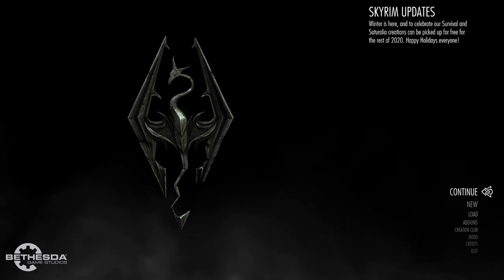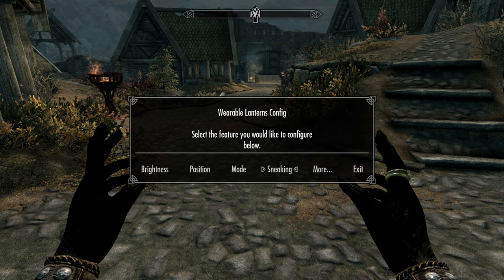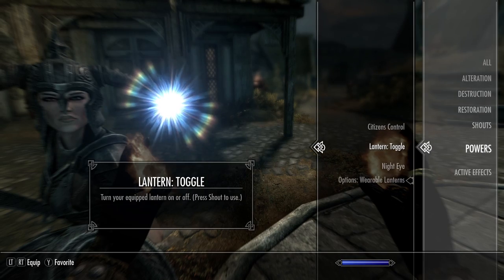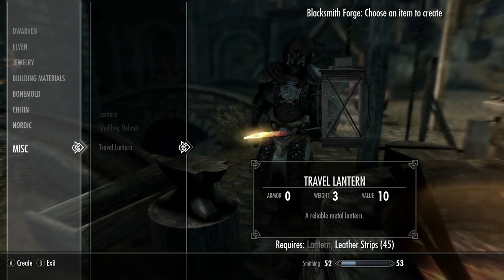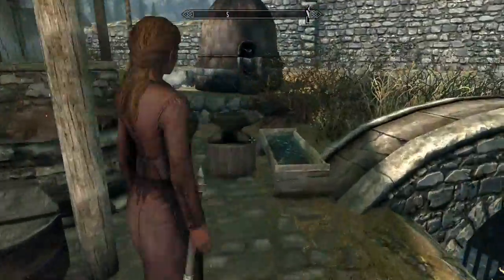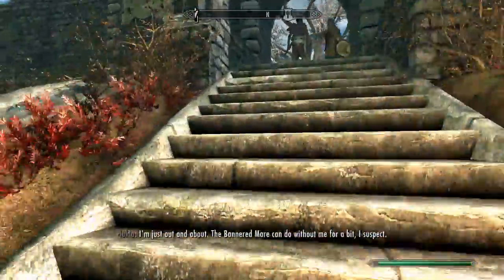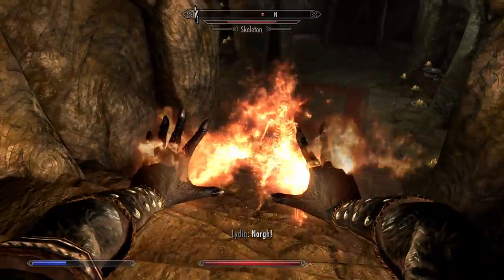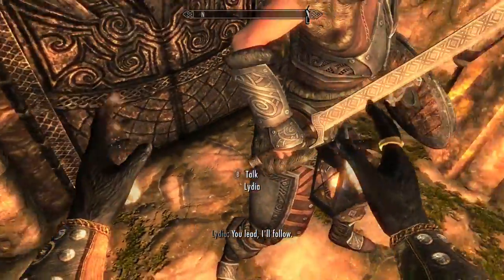Skyrim Mods! Wearable Lanterns!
Thought this would help make videos easier to see! And I like this mod way more than I thought! Give it a shot!